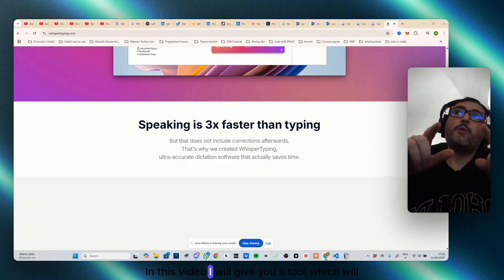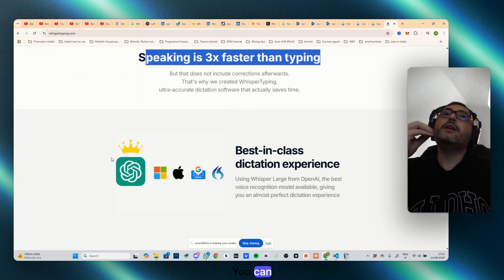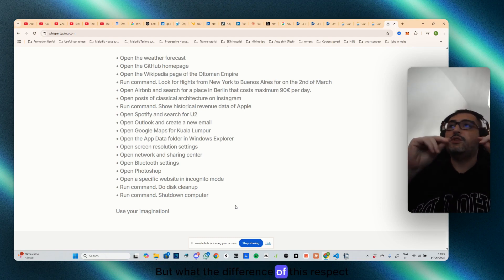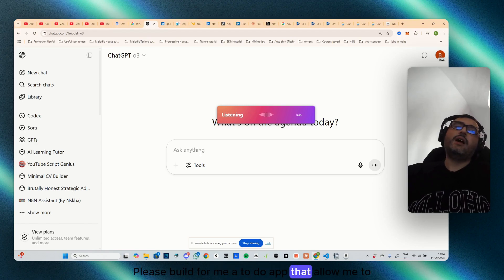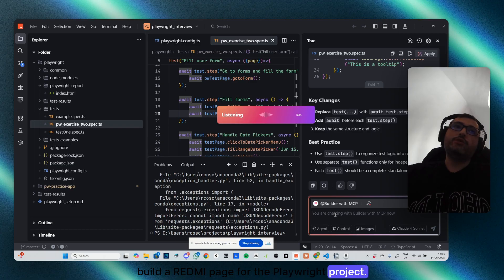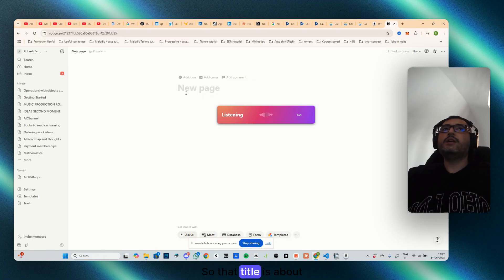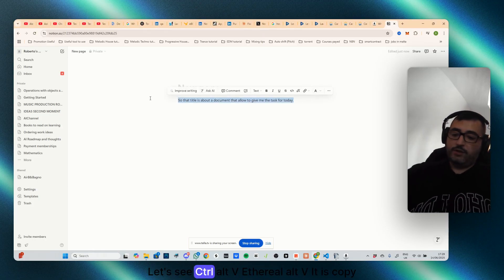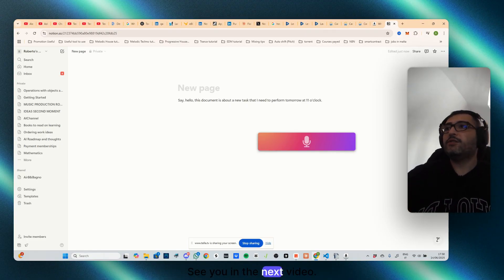SuperWhisper Alternative: The Tool That Will Make you 10x Productive with AI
Is typing obsolete? In this video, we review WhisperTyping, a revolutionary FREE AI tool for Windows that could change how you interact with your PC forever! Powered by OpenAI's Whisper Large model, WhisperTyping offers a best-in-class dictation experience, transforming your voice into text seamlessly.

We dive deep into all of WhisperTyping's features, including its powerful AI modes (Write, Answer, Rewrite, Reply) and the ability to run custom commands to supercharge your workflow. Watch our live demonstrations as we integrate WhisperTyping with ChatGPT, Notion, and even VS Code to show you its true potential for coding and general productivity.

If you're looking for a free alternative to "Super Whisper" for Mac or simply want to boost your efficiency on Windows, this is the one tool you can't afford to miss in 2025.

Categorized Video Timestamps
Here are the key moments from the video, optimized for search visibility and user engagement.

▶️ Introduction & Core Features

[00:00] WhisperTyping: Free AI Voice-to-Text for Windows: An introduction to the tool and its potential to enhance productivity.
[00:40] Key Features & Capabilities Overview: A look at the best-in-class dictation powered by OpenAI's Whisper Large model.
[01:13] Exploring the Powerful AI Modes: A breakdown of the "Write," "Answer," "Rewrite," and "Reply" modes.
[01:42] Custom Commands for Ultimate Workflow Automation: See how to run commands to open apps like Photoshop or GitHub with just your voice.
▶️ Live Demonstrations

[03:03] ChatGPT Integration & Prompt Dictation: A live demo showcasing how to use your voice to interact seamlessly with ChatGPT.
[04:09] Coding Assistant: Creating a README with Voice: Using WhisperTyping to dictate technical documentation within a coding environment.
[05:25] Notion Integration for Productivity & Note-Taking: Demonstrating how to use voice-to-text for general productivity tasks in Notion.
▶️ Setup & Final Thoughts

[05:42] Configuration & Settings Panel Walkthrough: A quick look at how to customize WhisperTyping to fit your needs.
[06:49] Final Verdict: Why WhisperTyping is a Game-Changer: Concluding thoughts on the tool's performance and impact on daily productivity.

  / roberto-coscia-8300b05b